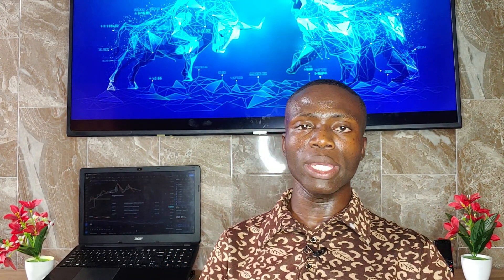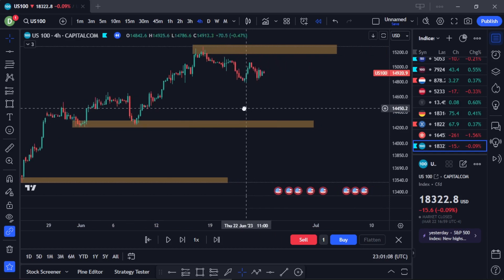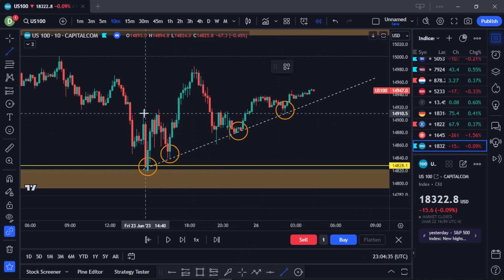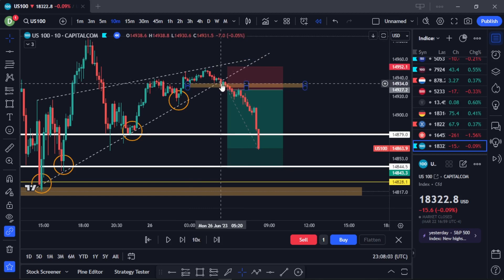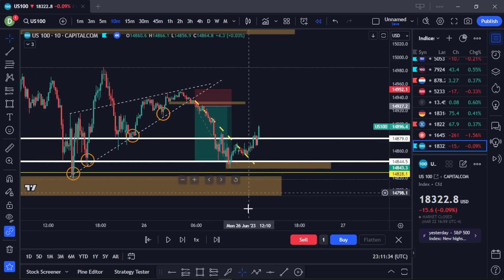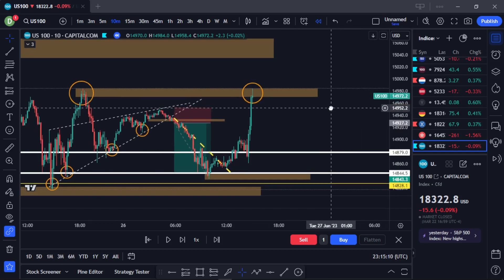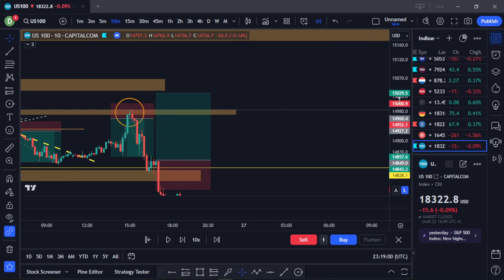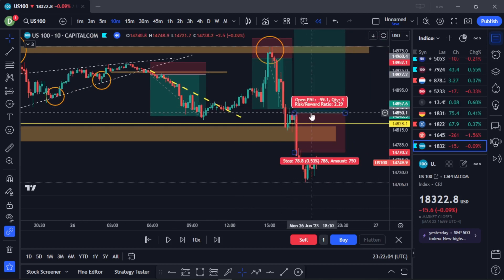Unveiling My SECRET Price Action Trading Strategy for Beginners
Tired of confusing indicators? Want a simple price action strategy to trade the markets? In this video, I unveil my beginner-friendly secret weapon for price action trading!

Learn how to identify high probability setups and enter & exit trades with confidence.  This video is perfect for new traders who want to understand price movements and develop a solid trading foundation.

What other price action strategies do you want to see?

Recommended Broker.